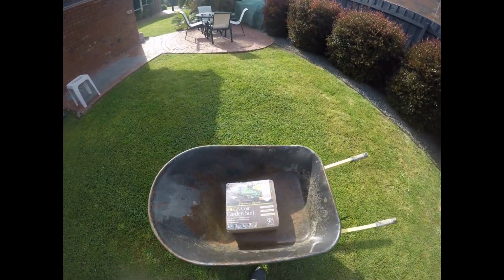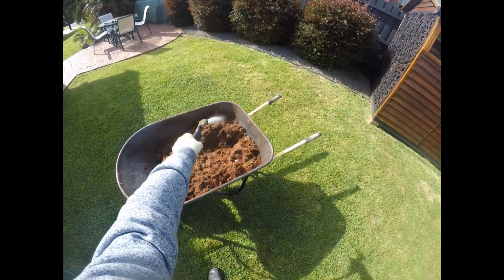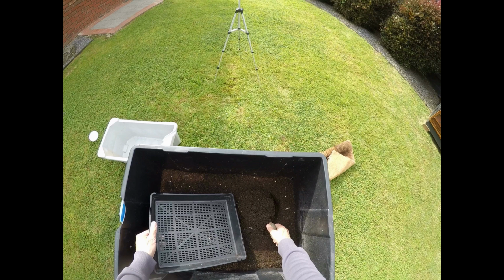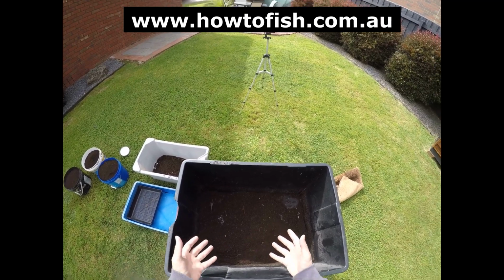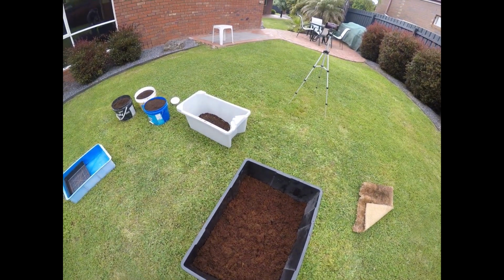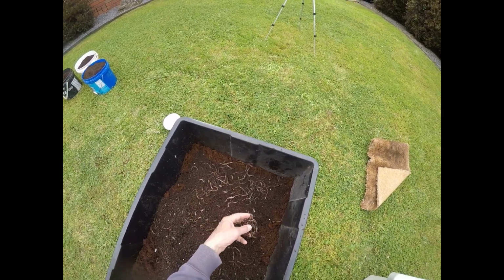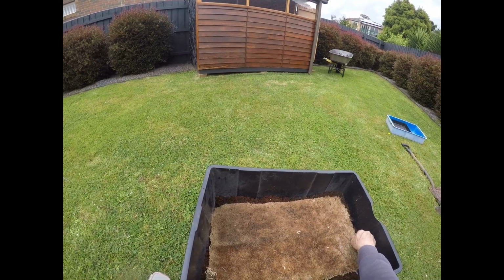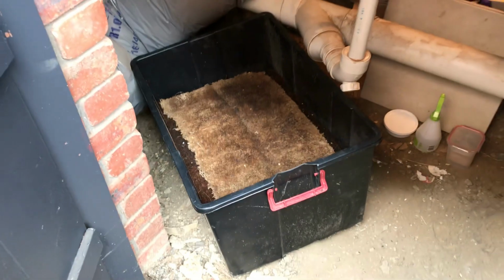Breed the BEST worms for fishing - European Night Crawlers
Want a one on one fishing lesson with Wayne go

If you want to catch more fish grab a FREE copy of 5 Secrets To Catching More Fish, Even If You've Never Fished Before